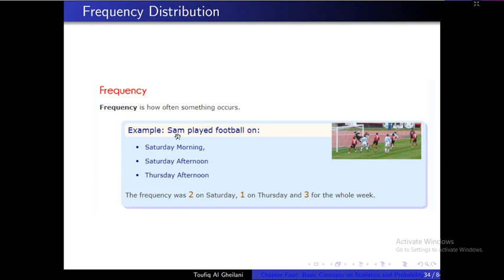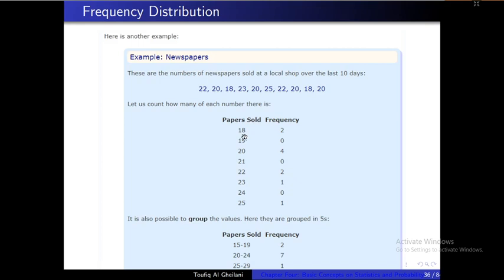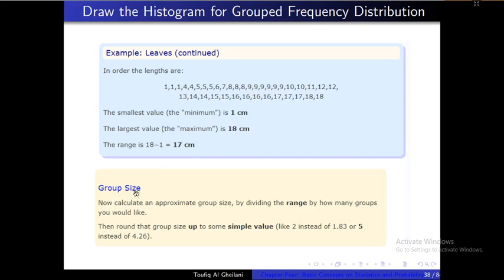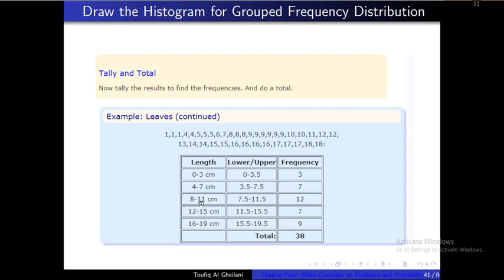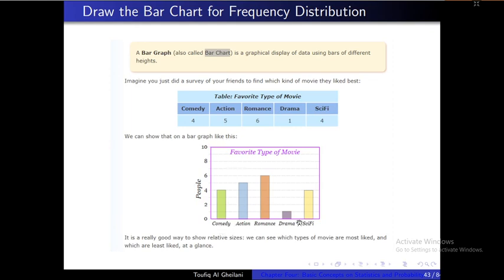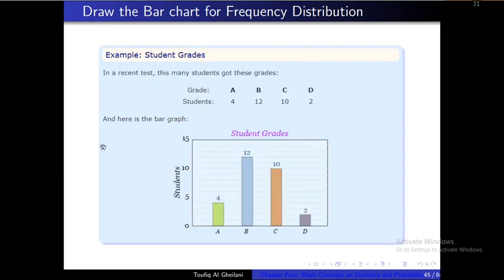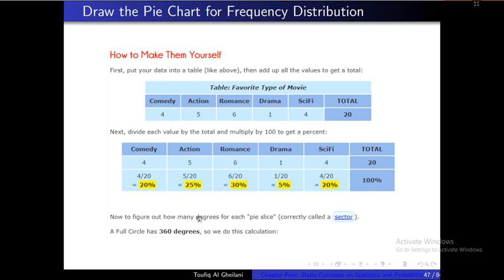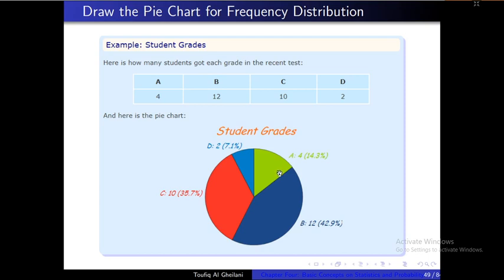FPMA0901 Week 13